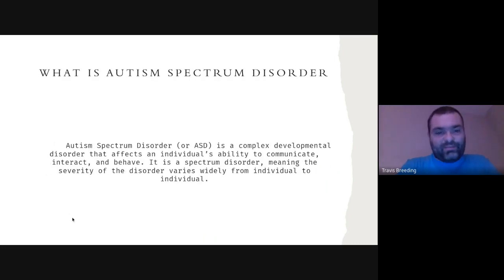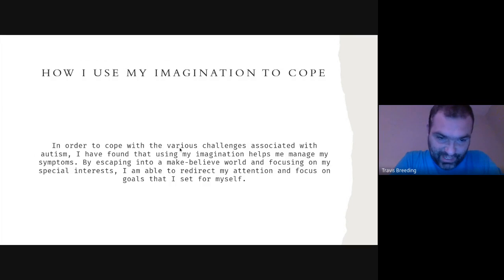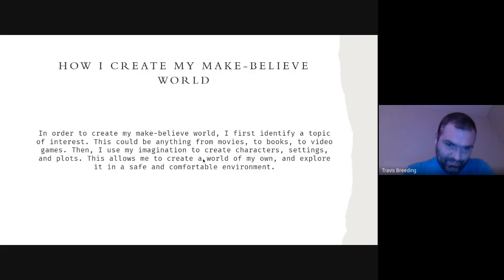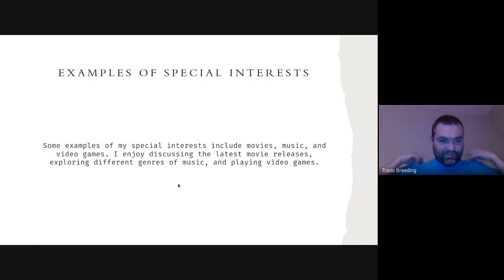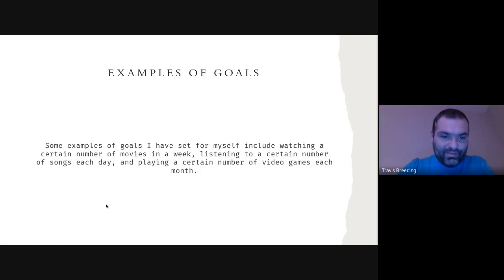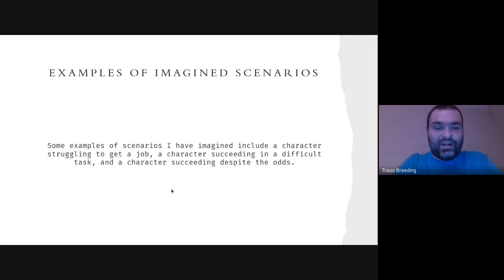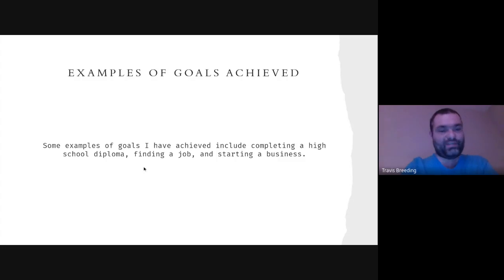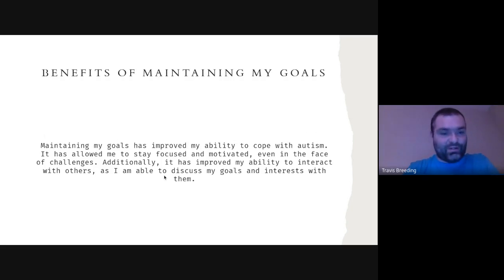Diving into Dreamland: Building a World of Endless Possibilities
Join us on a journey of the mind as we explore the power of imagination and the art of creating our own reality. In this presentation, we'll delve into the world of make-believe, where anything is possible and limitations are just figments of our imagination. Learn how to escape into your own mind and build a world that nurtures your creativity, fuels your passions, and inspires your spirit. So pack your bags and come along for a ride to a place where the only limit is your imagination.